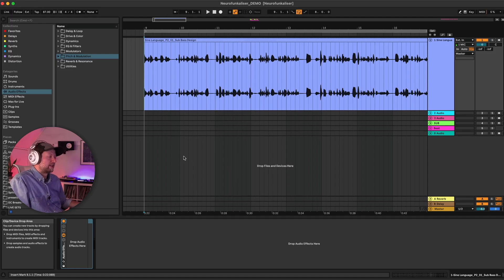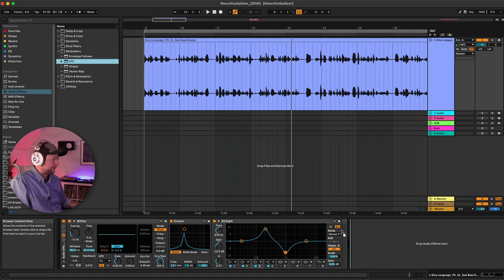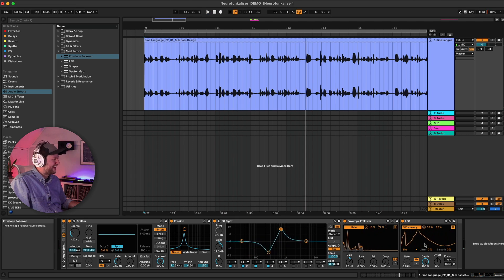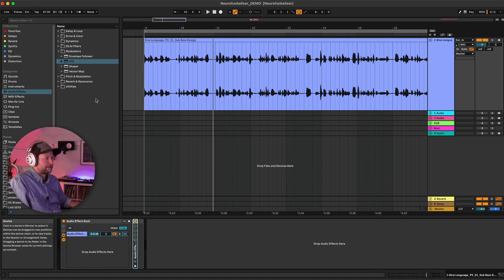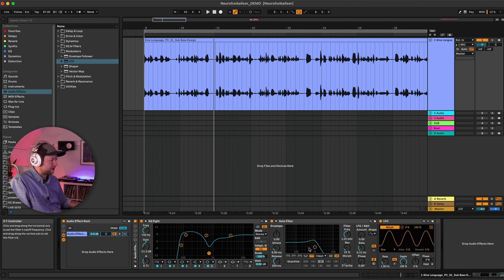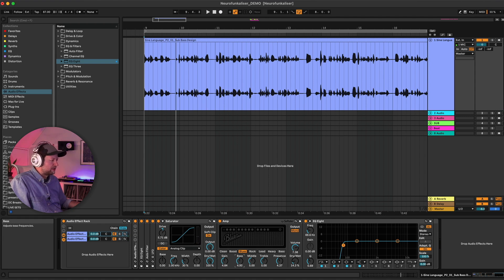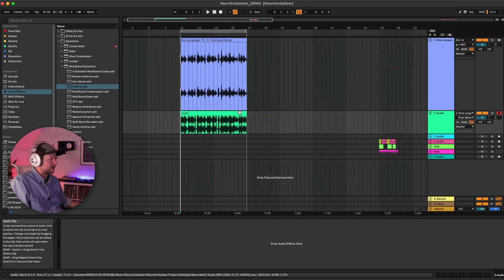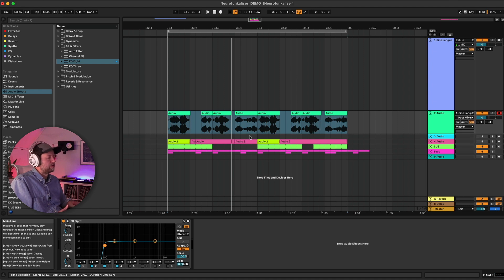How to make Neurofunk bass using vocals in Ableton Live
In this dBs Tutorial, DC Breaks is back on the channel to explain how you can make interesting Neurofunk bass sounds using nothing but recorded dialogue and Ableton Live's stock plugins.

00:00 - Introduction
00:21 - Sourcing dialogue
01:07 - Pitch shifting, distortion & modulated EQ
04:03 - Low pass filter
05:40 - Further EQ
06:57 - Morphing filter
08:14 - Distortion
10:08 - Picking the best bits and including it in a track